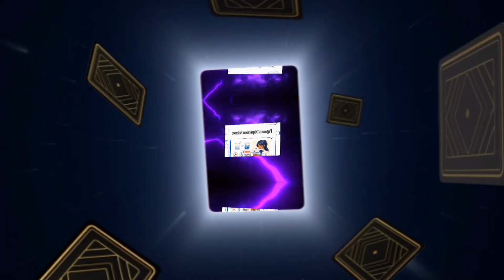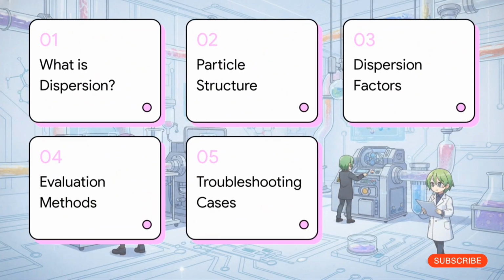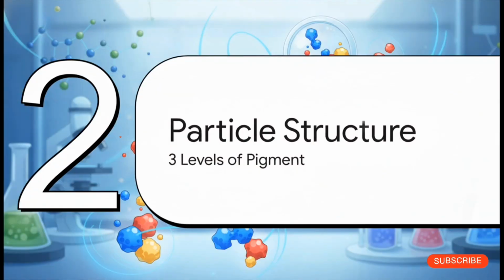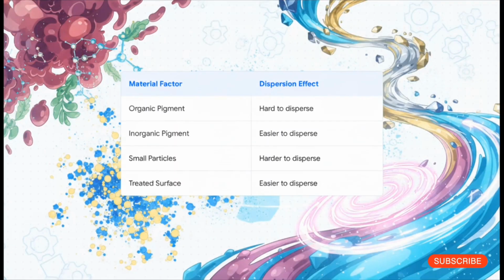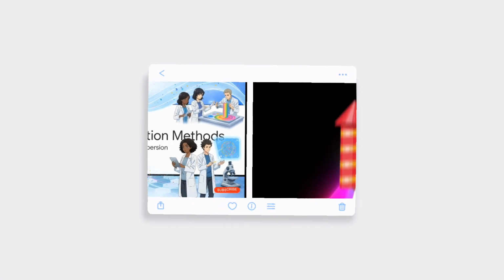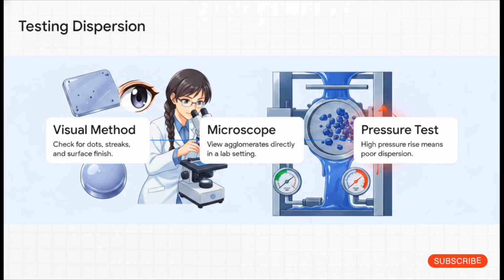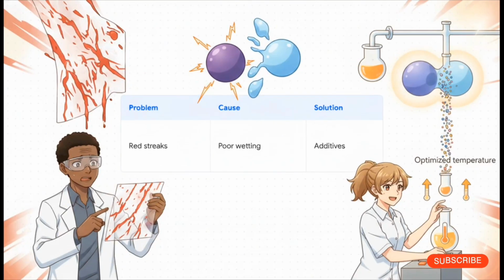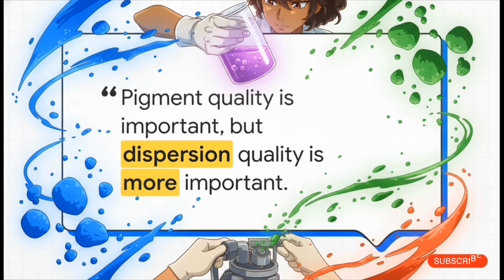Day-21 | 🔥 Why Pigment Dispersion Fails? Agglomeration, Dispersion Quality & Troubleshooting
Pigment Dispersion Science – Agglomeration, Dispersion Quality & Troubleshooting

Are you facing issues like poor color strength, black specks, streaks, or uneven pigment distribution in your masterbatch or plastic products? The root cause is often poor pigment dispersion.

In this video, you'll learn the complete science behind pigment agglomeration, dispersion quality, and practical troubleshooting. We will explain why pigments form agglomerates, how proper dispersion improves color consistency, mechanical properties, and surface finish, and what process parameters affect dispersion quality.

In this video, you'll learn:

What is pigment agglomeration?

Why pigment dispersion is critical in plastics

Factors affecting dispersion quality

Common dispersion defects and their root causes

Practical troubleshooting techniques used in the plastic and masterbatch industry

Best practices for achieving uniform color and high-quality products

Whether you're a CIPET student, Quality Engineer, R&D professional, Production Engineer, or Masterbatch manufacturer, this video will help you understand the fundamentals of pigment dispersion and solve real production problems.